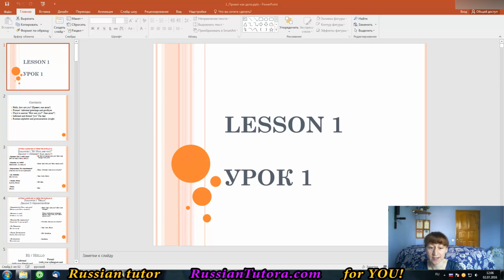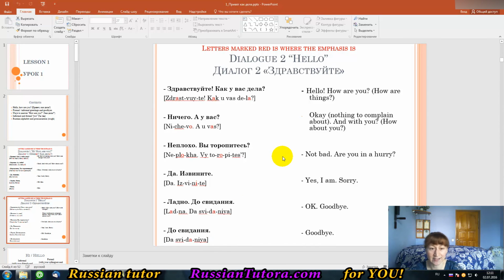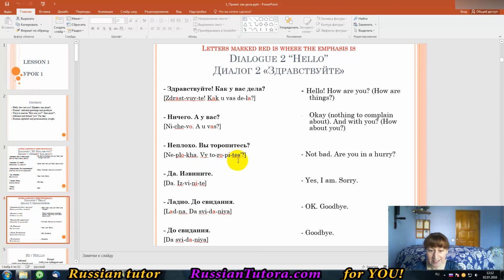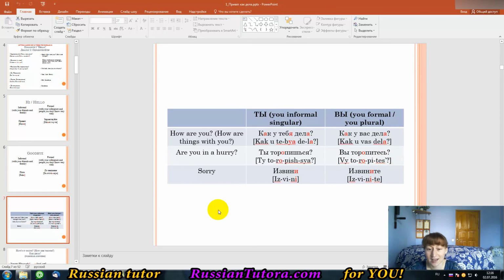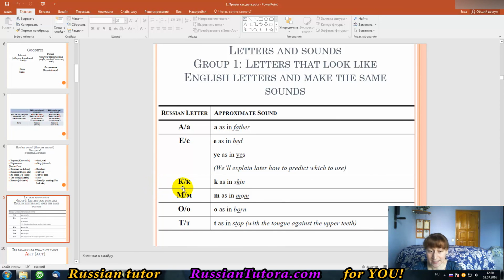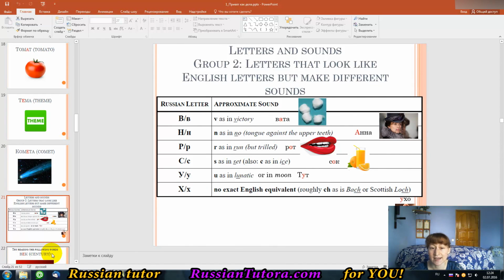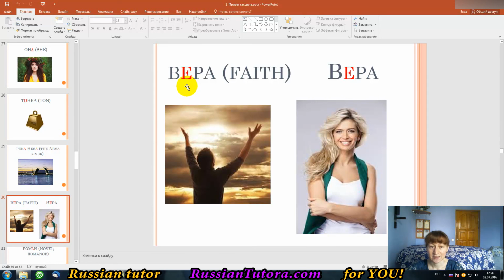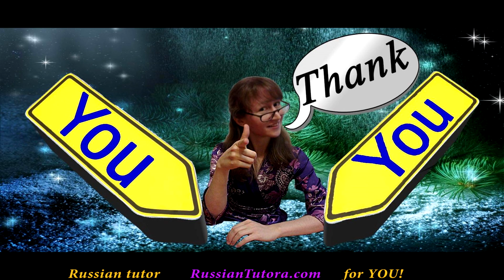Russian For Beginners, Russian lesson for Foreigners | Learn Basic Russian for Beginners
►►►►►►►►►►►►►GET YOUR FREE INDIVIDUAL STUDY PLAN!
✔✔✔✔✔✔✔✔Complete a Specially Designed Quiz

►►►►►► Meet ARusPro team of patient tutors [Achieve Russian Proficiency]
🏆🏆🏆 In the beginning was the Word, and the Word was "Alphabet". Ultimate guide to Russian alphabet

Russian For Beginners, Russian lesson for Foreigners. Learn Basic Russian for Beginners. Basic Russian Language.

In this video I will teach you basic Russian phrases. You will learn how to make simple conversation in Russian. At my website Russiantutora.com you can find more Russian lessons for foreigners and Learn Elementary Russian for Beginners. Basic Russian Language. These lessons are designed to help you learn Russian in a no-stress way. You will see that the Russian language is very logical and you can learn to use it quickly. Russian for foreigners is quite different from Russian for native speakers. I know this difference and I will help you have the best learning experience. If you are a beginner, I will help you start learning Russian the right way with my Russian lessons for foreigners.
Russian For Beginners.

If you ever wondered for Russian For Foreigners, Learn Elementary Russian for Beginners, check out this material. Pay attention to the the lips movement, intonation, pronunciation. In this material you can discover most common use of the word. From this video tutorial you will discover how to articulate in Russian. Find out how to write in Russian with Basic Russian Language. Russian lesson for Foreigners.

At my Internet resource you can schedule private online Russian lessons. Get to learn about language nuances on my website. Discover extra instructions on grammar material, pronunciation of Russian words, audio, picture dictionary at Russiantutora.com.
Improve your Russian by watching video lessons and doing exercises with Russian teacher Anastasia.
Learn Basic Russian for Beginners.

At these webpages you can pick up Russian For Foreigners, Russian lesson for beginners. Make your Russian conversations better with most common Russian phrases.Get more proficiency of Russian basic words and phrases. So it is Russian For Beginners, Russian lesson for beginners. Learn Basic Russian for  Foreigners with Russian Teacher Anastasia.

At these pages you will pick up Russian For Beginners, Russian lesson for Foreigners and Learn Basic Russian for Beginners. Gain extra knowledge of Russian common words and phrases. Make your Russian conversations more effective with common Russian words and phrases.